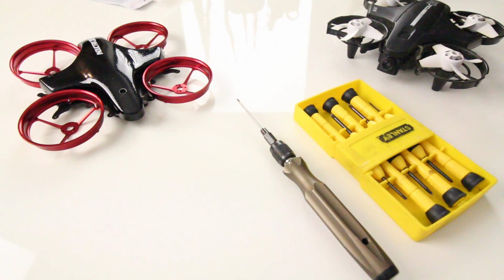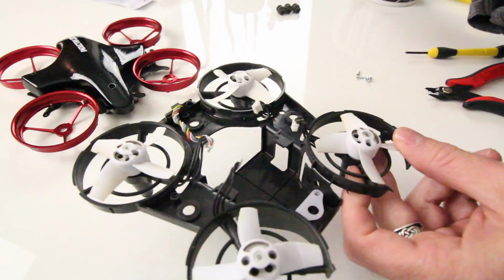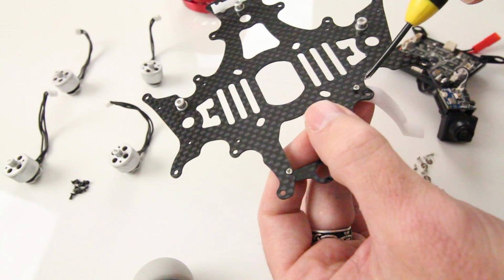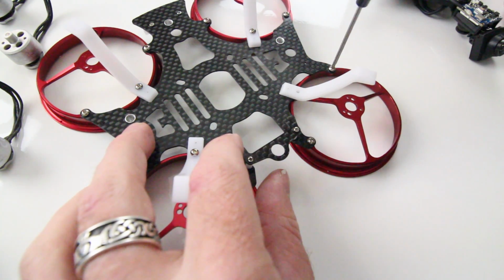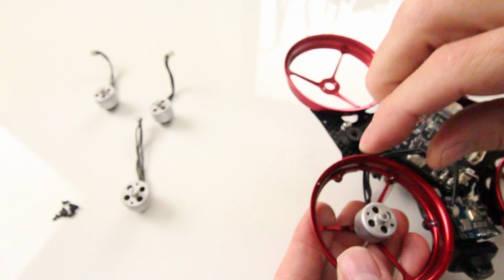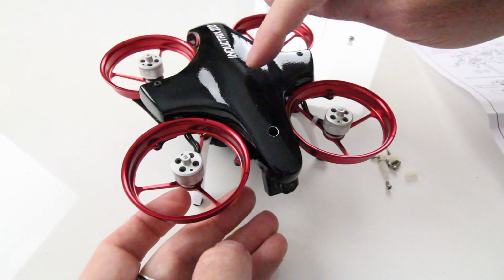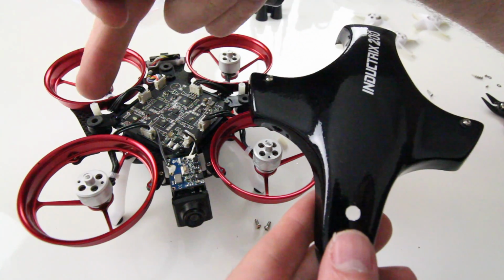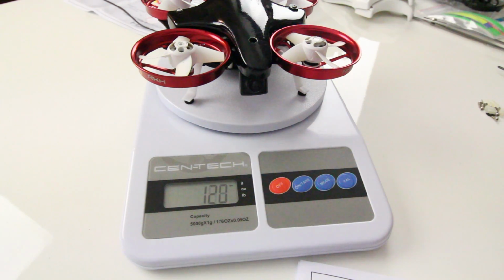INDUCTRIX 200 Carbon Fiber Frame, Build Video (Courtesy of Rakon Heli)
Check out the RAKON HELI carbon/aluminum frame for the Inductrix 200. Horizon Hobby hit a home run with the micro Inductrix. Now big brother the Inductrix 200 is here. I have been looking for an aftermarket frame for mine. RAKON Heli also sent us their full carbon frame for testing. Check out the vid. Hope it helps those who are new or those looking to upgrade their Inductrix 200.

- Enjoy guys. I know I will! Justin Davis @ DC/RC

DC/RC PROS vs CONS:

Pros:
- Stable upgrade from the original frame
- Nice Aluminum prop guards look durable
- Comes with a mount for the original battery setup
- Strong body feeling after assembly.
- Rakon carbon fiber quality is 5 stars
- Fiber glass canopy with your choice of colors
- Blank Canopy available for painting your own color
- Easy to build and assemble
- Took less than 30mins
- Comes with plenty of hardware
- Way more durable
- Parts available if you break something
- Rakon Heli is a long time trusted overseas source
- Ships reasonable and decently quick
- High quality parts
- Cool stickers included
- Pick from over 10 color combos
- Affordable price and parts

Cons:
- I would like to see a better canopy solution
- Maybe a canopy with pop off posts like old helis.
- Front canopy hangs close to the fpv lens. I'm going to dremel mine back to get the camera to go full tilt up without hitting.

Review courtesy of Drone Camps RC